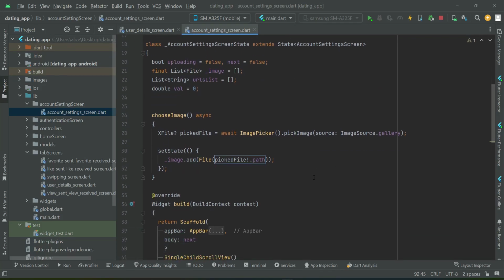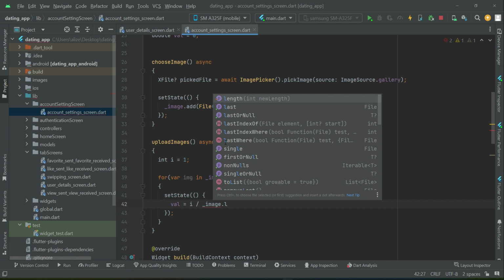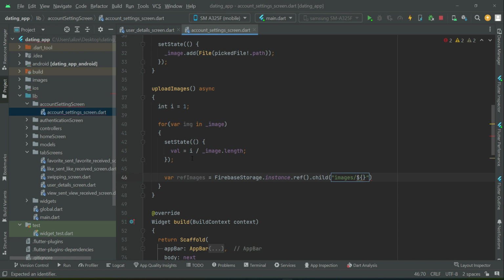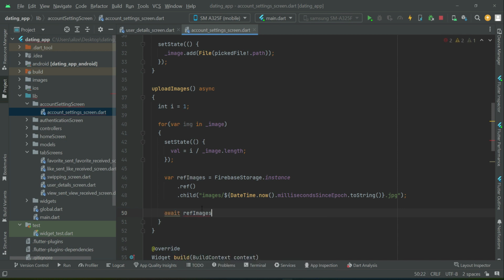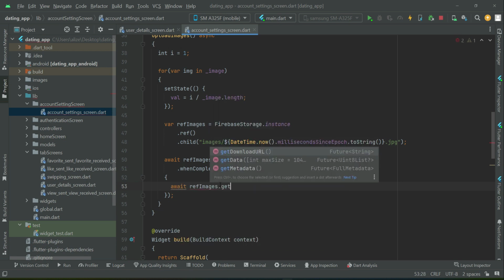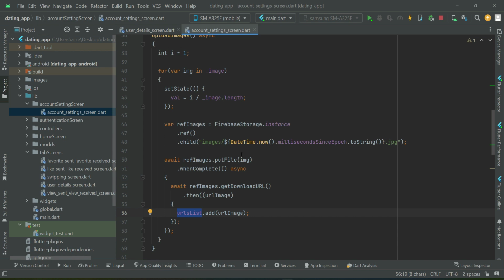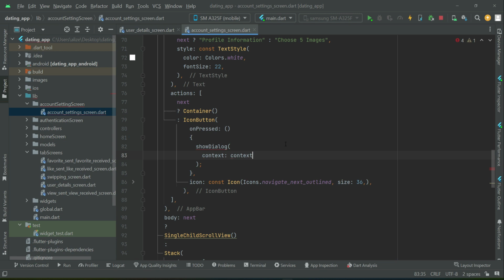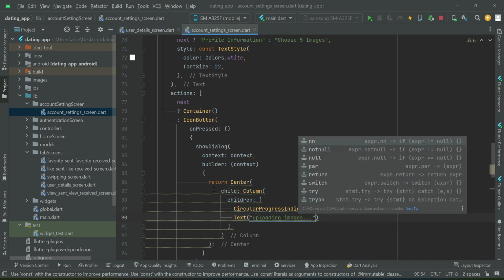Flutter Upload Multiple Image to Firebase | Multiple Images Upload to Server Tutorial | Dating App